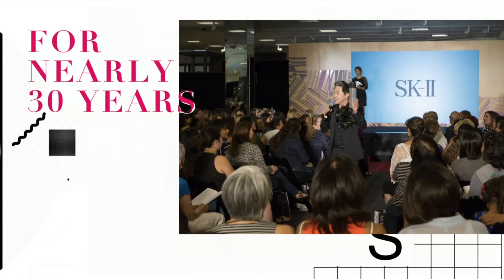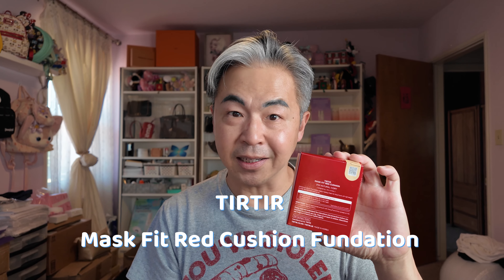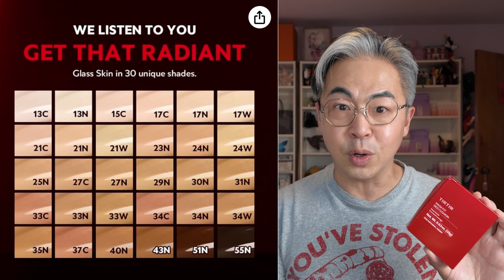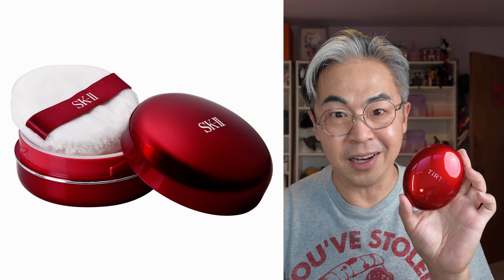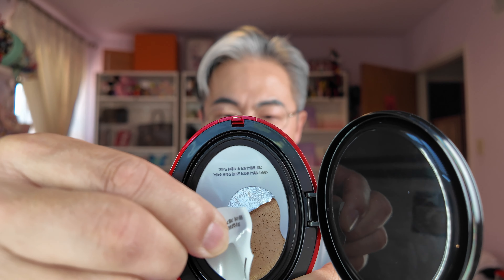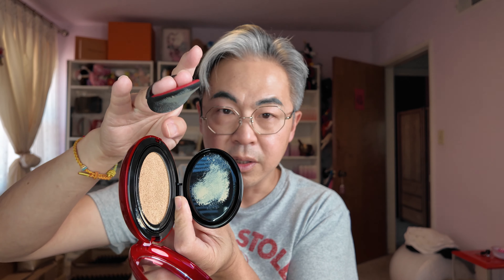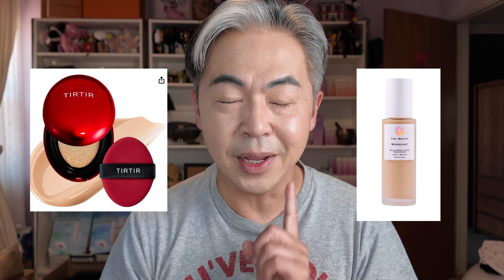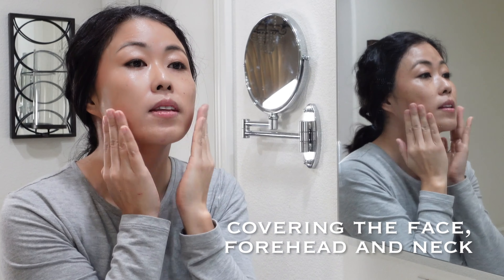TIRTIR Compared with INCELLDERM Cushion Foundation and Yibu Beauty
"🌟 Get ready for the ultimate foundation experience! 🌟 In this video, I'll be taking you on a journey into the world of TIR TIR foundation. 🎥✨ Discover the tips, tricks, and the fascinating backstory of this amazing cushion foundation. 💖✨ And that's not all, we'll also be comparing TIR TIR with other popular Korean cushion foundations and my very own skincare line, yibu beauty! 💁‍♀️💄 So, buckle up and join me as we dive into this exciting adventure and find out if TIR TIR truly lives up to the hype! 🤩💫 TIRTIR FoundationJourney SkincareSecrets BeautyComparison WorthTheHype"